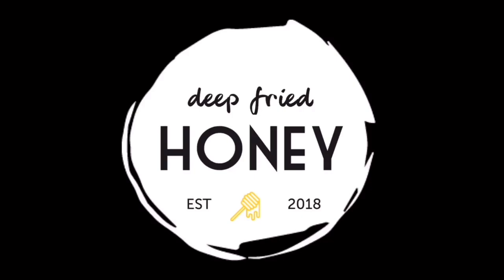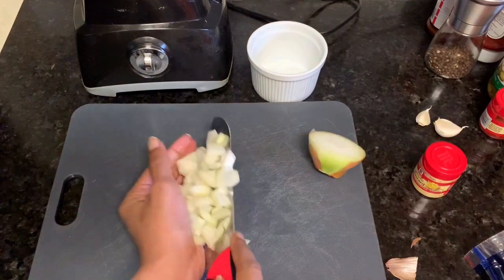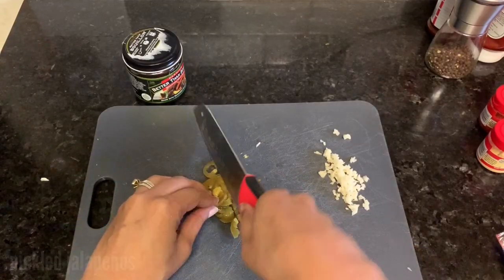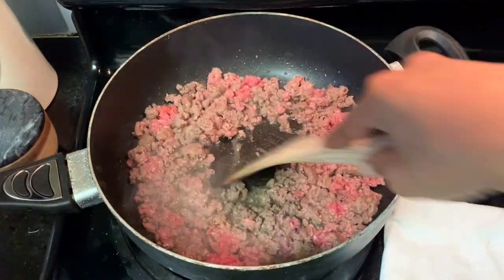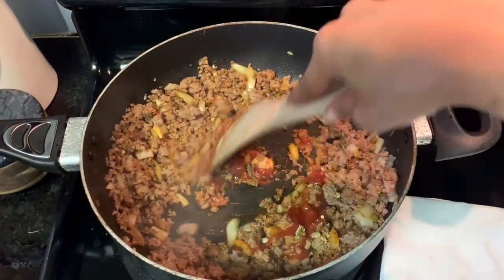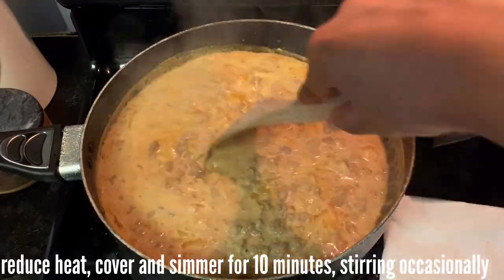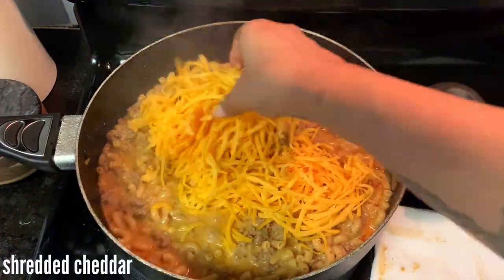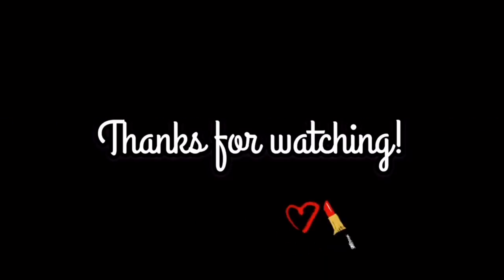Cheeseburger Mac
Here's a tutorial for a knockoff of Hamburger Helper's Cheeseburger Mac. Thanks for spending a few minutes of your day with me!